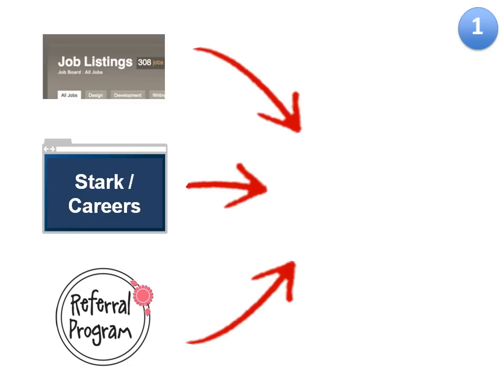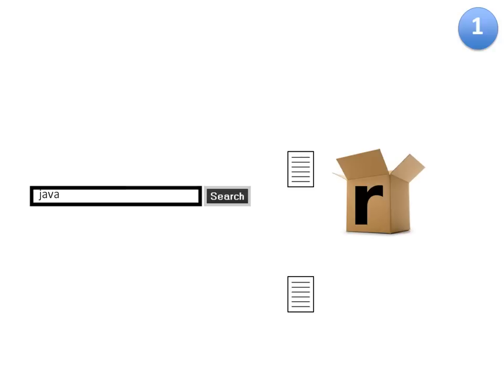Resume Screening Software with Applicant Tracking System -- Recruiterbox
Resume Screening using helps you collect resumes, screen applicants and share feedback in one place.

Bob, a senior manager at Stark Inc, offers three tips on resume screening using Recruiterbox

Like many employers, Bob receives resumes from multiple sources, such as job boards, his company's careers page, recruiters and referrals. In the past, he found it frustrating to manage these incoming resumes using email and excel, and wanted a better way to screen them. A few months ago he came across recruiterbox.

Bob suggests three simple steps for more effective resume screening using recruiterbox: 1) Basic Filtering, 2) Divide Responsibility, and 3) Detect duplicates. Lets see each of them in detail.

1. First, it is important to gather all applications from various sources to one place in recruiterbox. Once in, these resumes were automatically converted into searchable text. Bob could do some basic filtering by searching for particular skills, for instance, "Java" or "CPA." This saved him the time of searching through each application for basic requirements.

2. Bob could then move all relevant candidates to "screening" or "phone screening" stages in recruiterbox, which could be assigned to one or more of his team members. This could further help them screen the candidates together by easily dividing the work. Bob used recruiterbox to divide responsibilities by both openings in different groups, and individual interview stages within an opening.

3. Recruiterbox also detects duplicate candidates automatically. So if a candidate was applying again or to a different role, it would show a red flag against that candidate. This saved Bob the trouble of going through the same resume after a few weeks.

With Recruiterbox, resume screening became a more structured process for Bob.